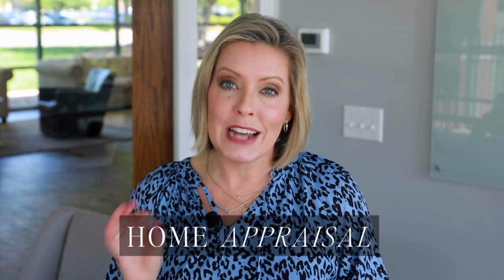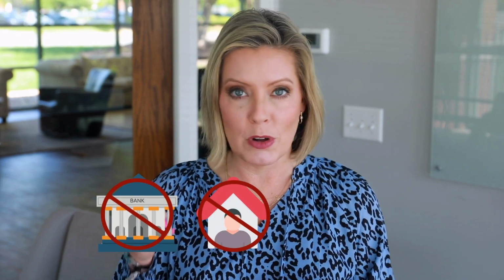House Inspection vs. Appraisal: Understanding the Key Differences: A Comprehensive Guide | RVA Homes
Looking to buy or sell a home? It's important to understand the differences between a house inspection and appraisal. In this informative video, we'll explain the key distinctions and provide expert insights to help you make informed decisions. Don't miss out on this valuable information – watch now!